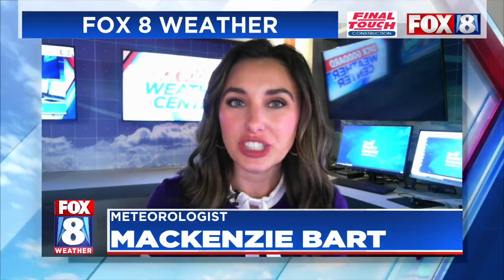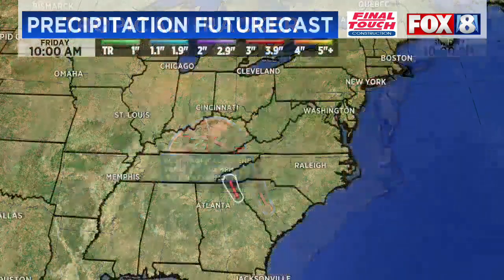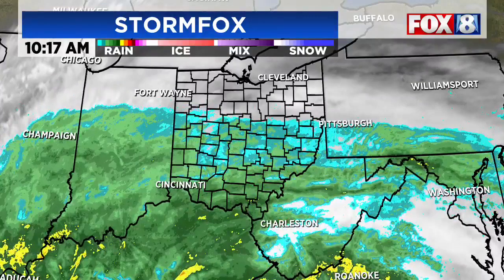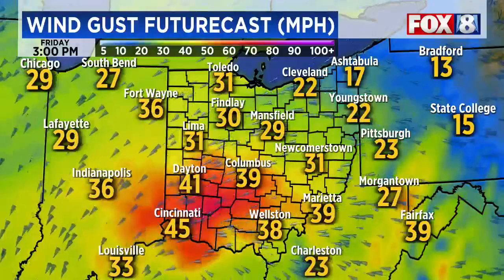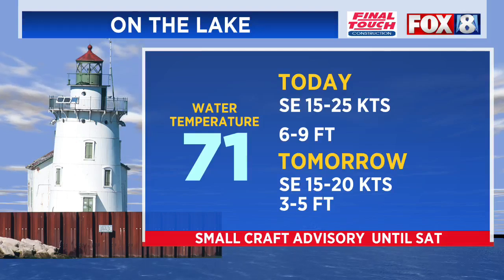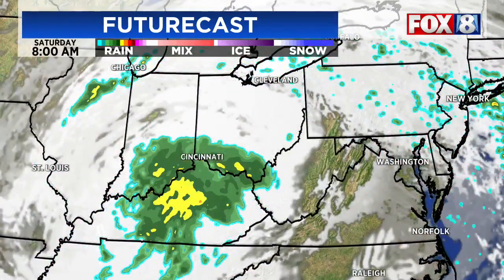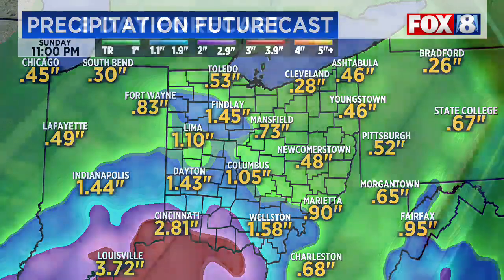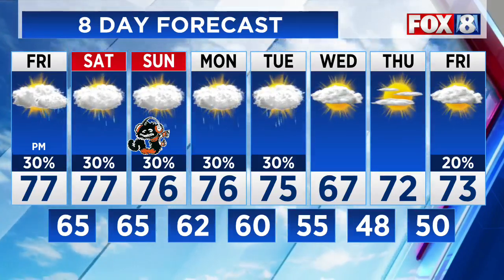Helene Impacts In NE Ohio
LIVE: The Remnants Of Helene Are Moving North Toward Our Area, So What Can We Expect And When? Meteorologist Mackenzie Bart Is Tracking It All Out For You.